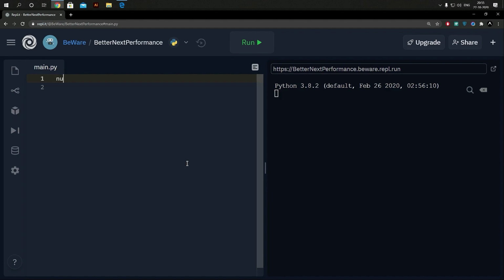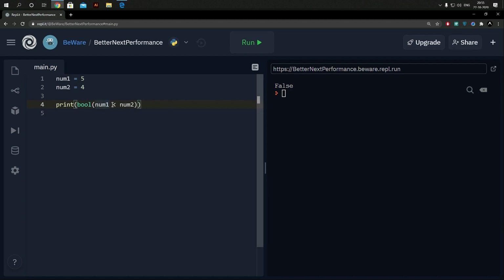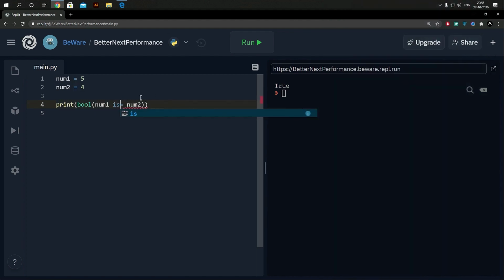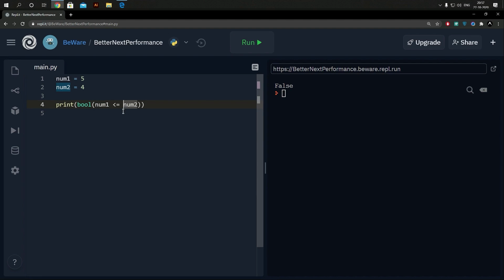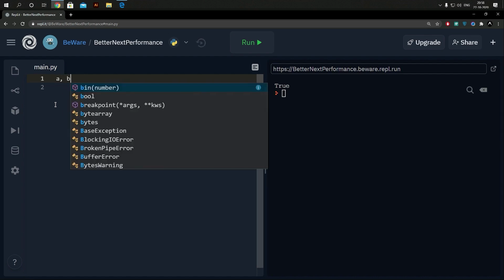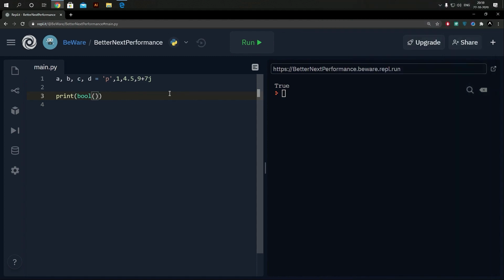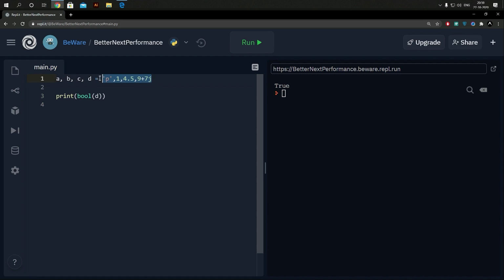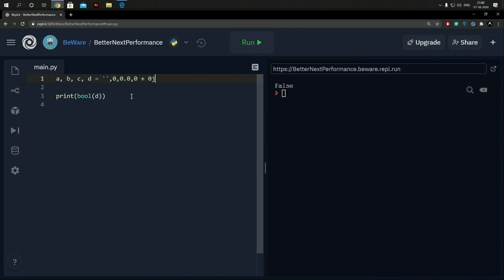11 Python Booleans